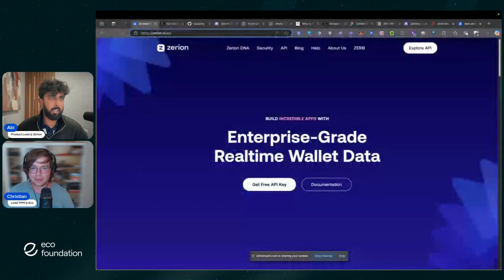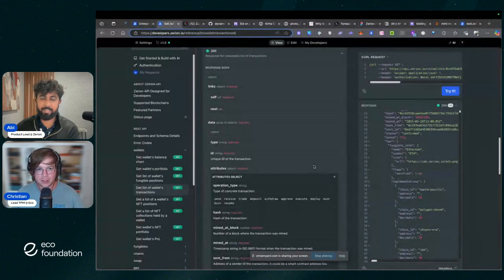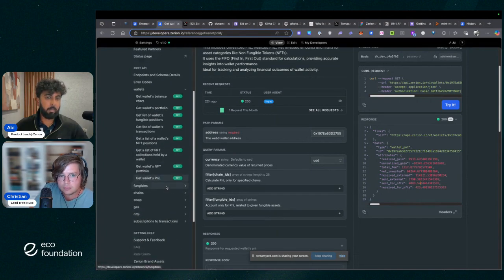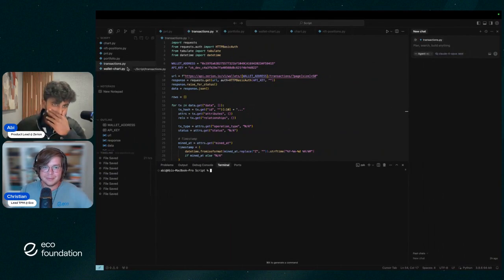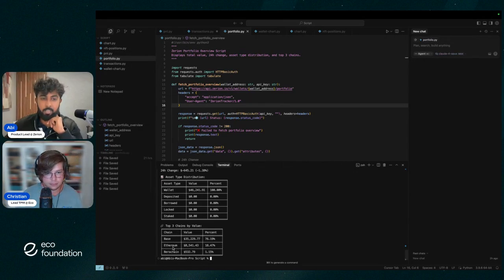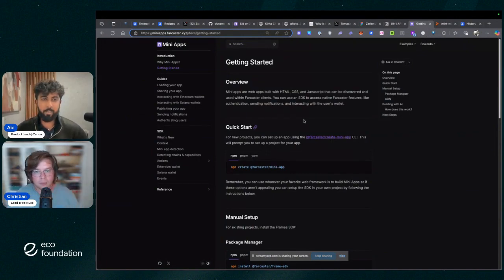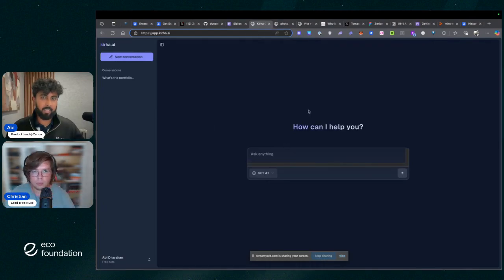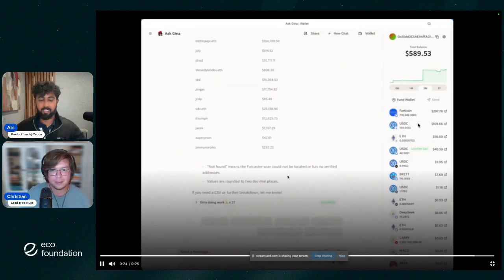Build Onchain with Zerion APIs by Abi D., Technical Product Lead at Zerion | Eco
Build Onchain is a video series featuring technical Web3 leaders doing hands-on tutorials for their protocols, tools, and frameworks.

Timestamp:
0:00: Intro / What is Zerion
1:41: Zerion API Intro
4:01: What are we building today?
5:15: Building an AI Agent
15:39: Building a wallet tracker script
21:35: Building a Farcaster MiniApp
24:58: Projects Built on Zerion
28:27: What do you want to see built on Zerion?